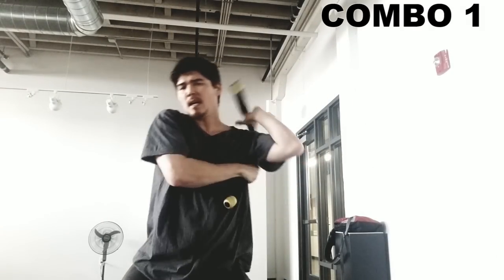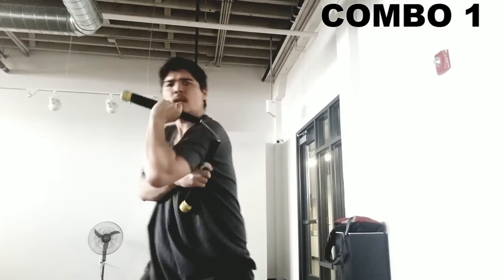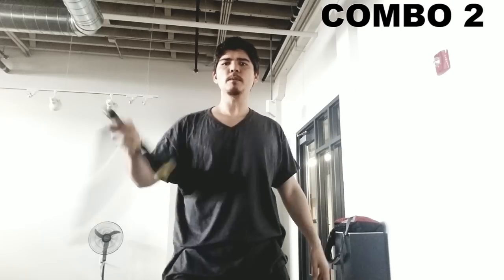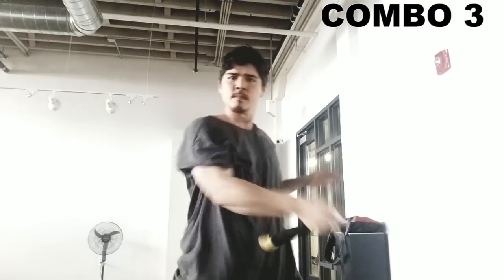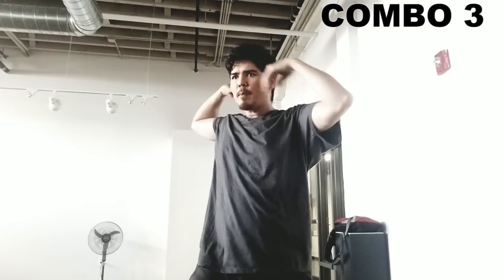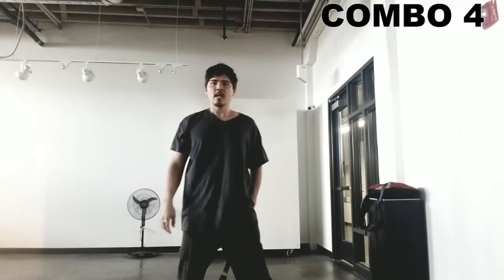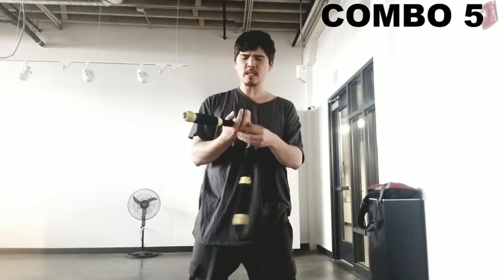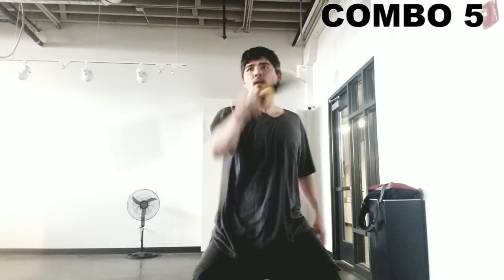Five Awesomely Creative Nunchaku Tricks - Creative Weapons, Art and Fitness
Today, we're covering five awesomely creative nunchaku tricks ranging from beginner to advanced.  These tutorials are artistic by nature (not fighting) and can help develop your flow, creative weapons flow, enhance fitness, increase awareness and multiply your creativity!  Let's make a BILLION flow ninjas!

Creative weapons is a form of martial arts and flow arts that blends the boundaries together to create a new style.  This is what I teach.  I hope you enjoy!

Flowtoys LED Nunchaku is being given away at the end of this month, support Flowtricks by joining us here: